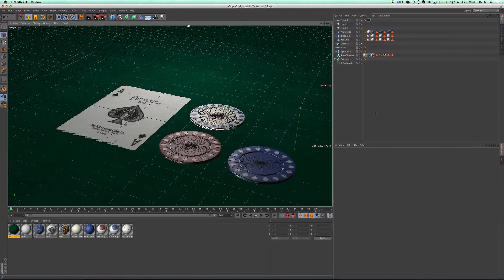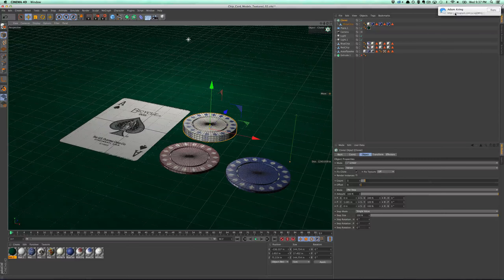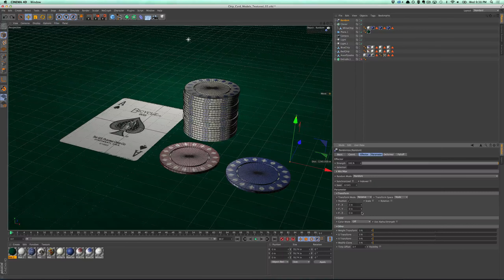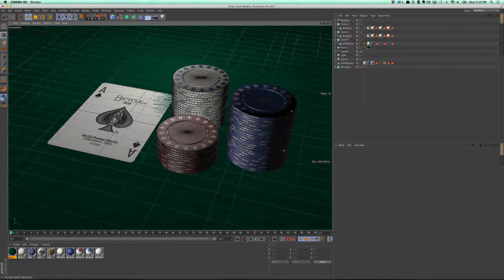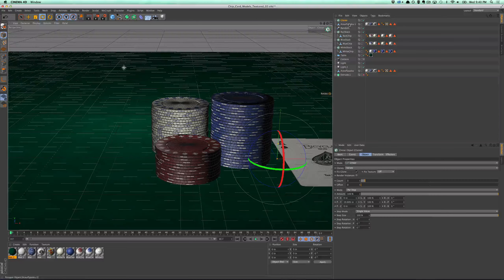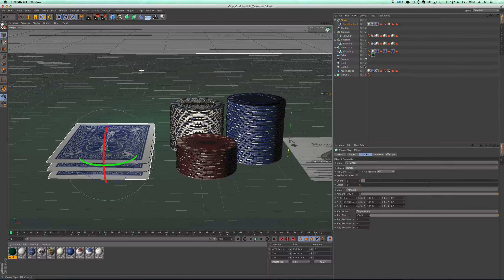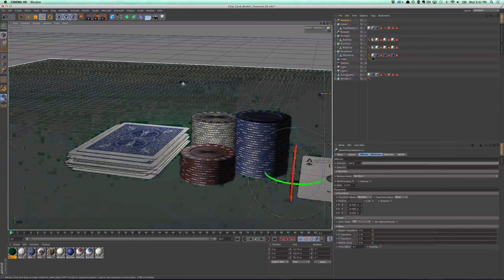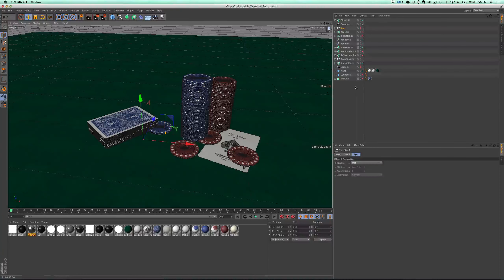Motion Graphics Tutorial : Poker SetUp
See more training at MoGraphMentor.com
All-Access at $29/month